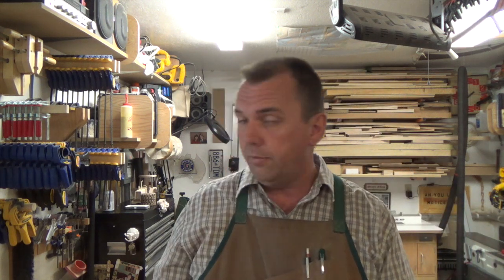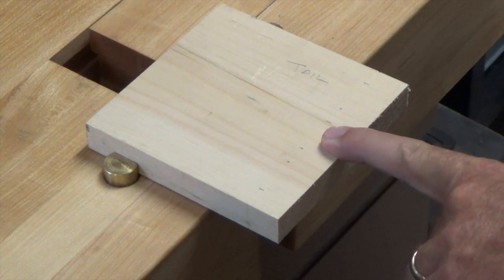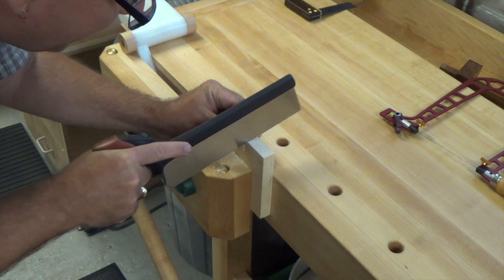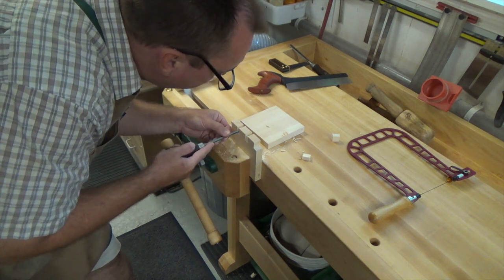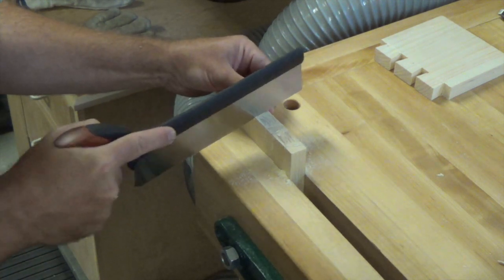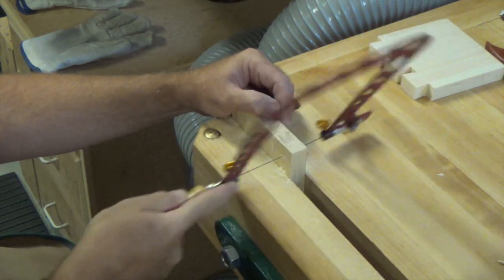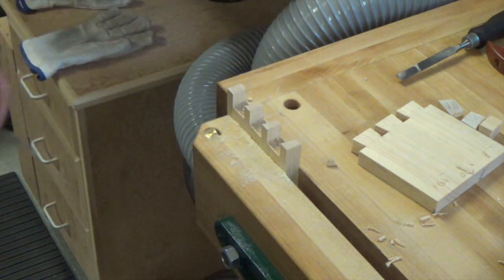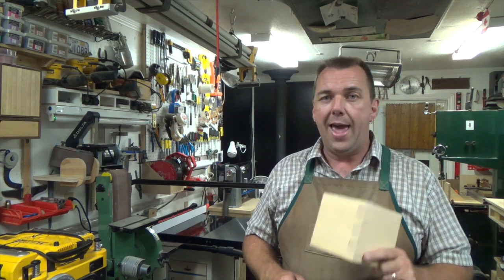Hand Cut Dovetails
On this week's show, I demonstrate how I practice cutting hand cut dovetails.

As always, I want to thank you for stopping by the channel and taking the time to tune in to the show.  It is very much appreciated.